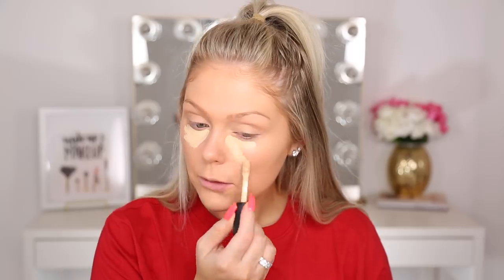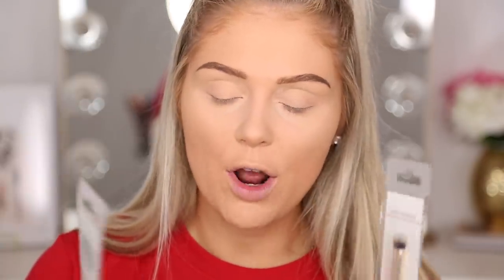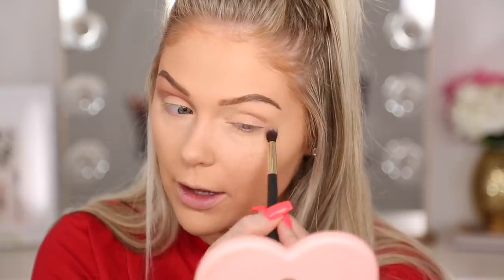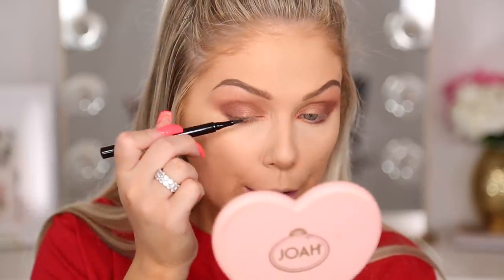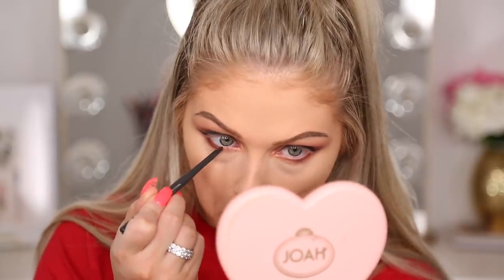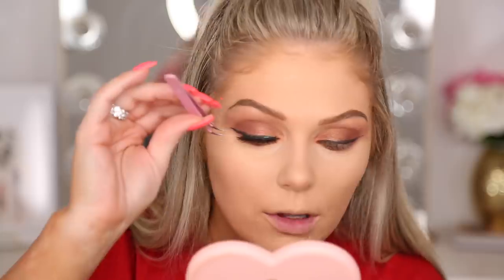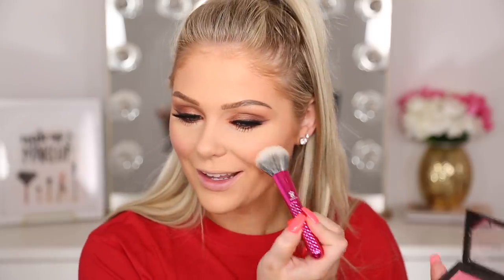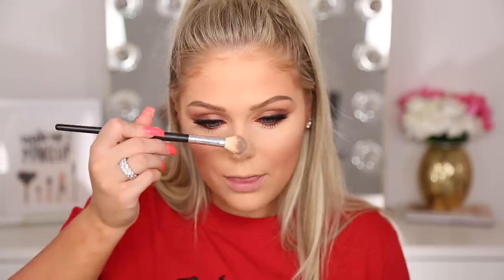FULL FACE OF DOLLAR STORE MAKEUP | TESTING NEW DOLLAR GENERAL MAKEUP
FULL FACE OF DOLLAR STORE MAKEUP | TESTING NEW DOLLAR GENERAL MAKEUP BELIEVE BEAUTY

**UPDATE ON BELIEVE BEAUTY FOUNDATION: it actually lasted pretty well! it did not break up and still looked nice at the end of the day. It did settle into my smile lines but overall i enjoyed the foundation! **